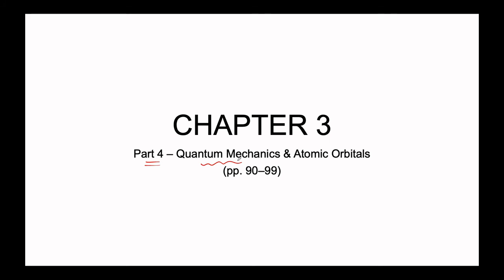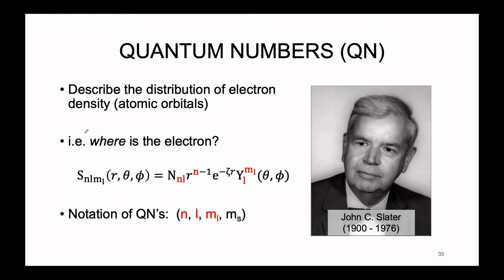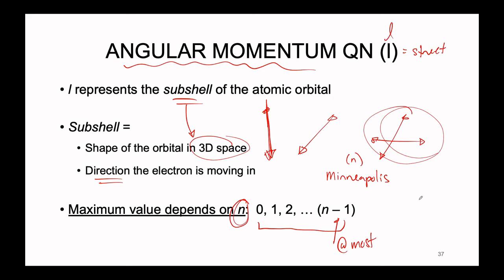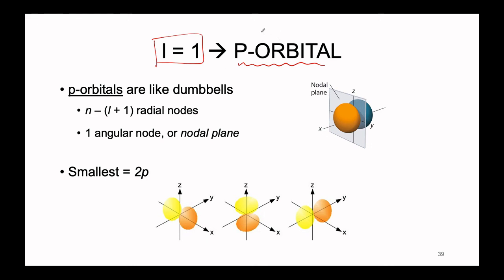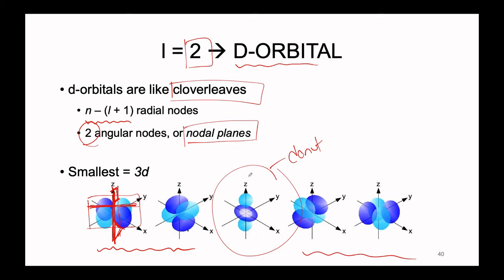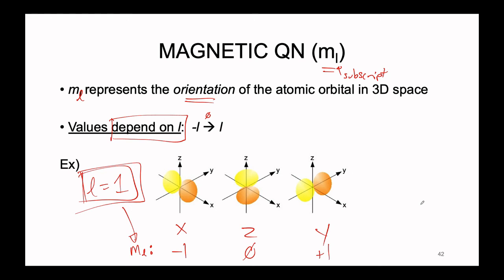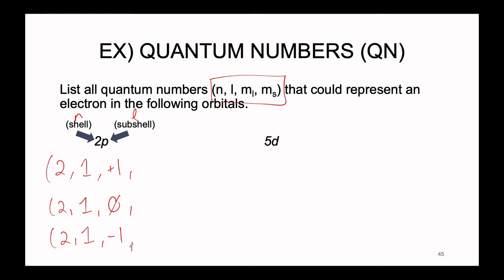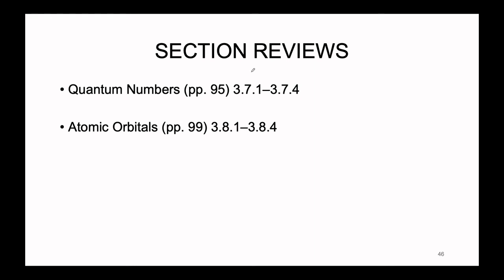Technical Lectures | Ch 3 | Quantum Numbers and Atomic Orbitals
I dunno. I feel like every chemist I've talked to refers to those particular d- and f-orbitals as the donut and double-donut, respectively. Then again, maybe it's just me.

Track Names: "Alone," "Oceans," "Moving On," "I Found Me," "Better Days," "Thinking of You," "Distant," "Chill Day," "Smile," "Last Night," "Saturdays," "Fast Lane," "My Ride," "5 Min Call," "That Girl," "Beach Dayz," "Wonder," "Street Dreams"